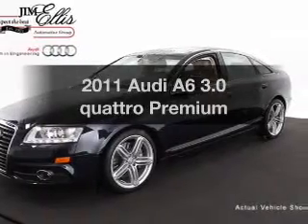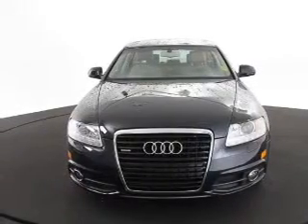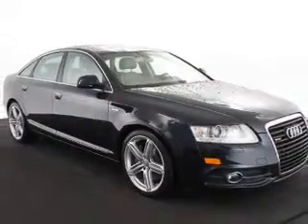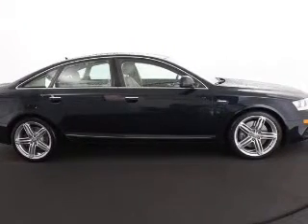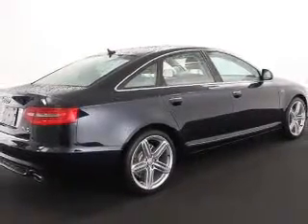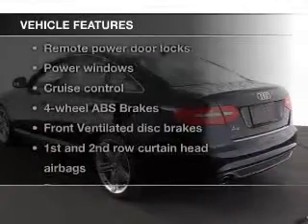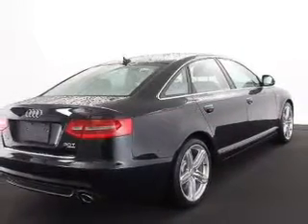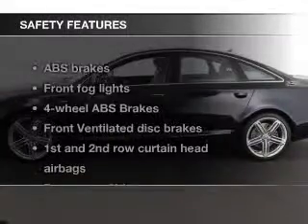2011 Audi A6 - Atlanta GA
Year: 2011
Make: Audi
Model: A6
Trim: 3.0 quattro Premium
Engine: 3.0 liter 6 cylinder 24 valve
Transmission: 6-Speed Automatic
Color: Night Blue Pearl
Mileage: 46300
Address:
5901 Peachtree Industrial Blvd